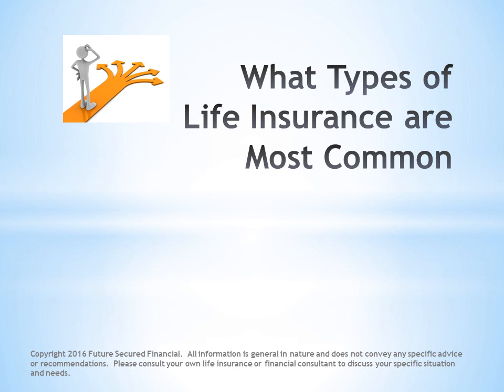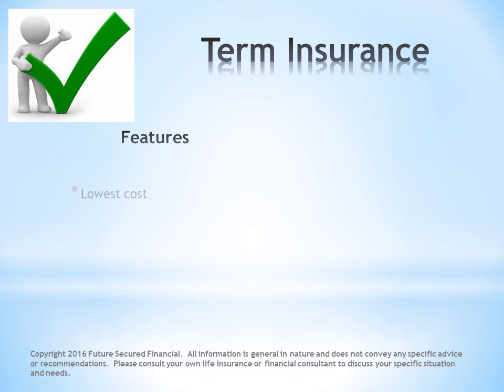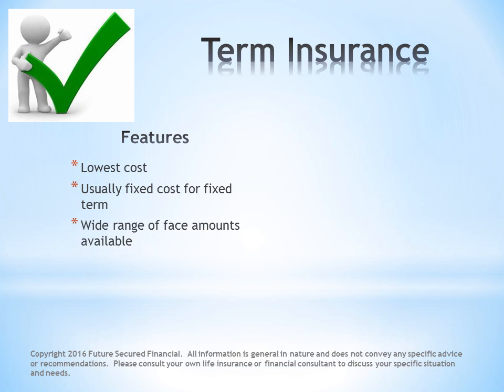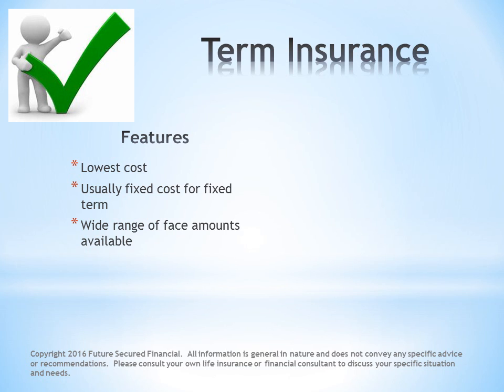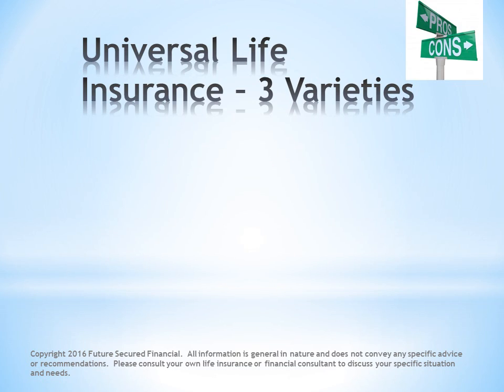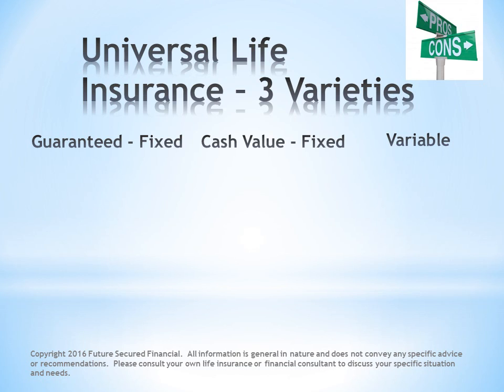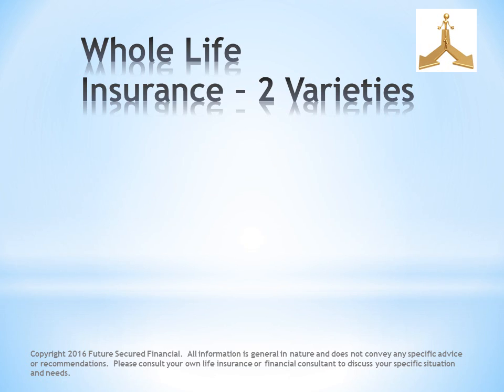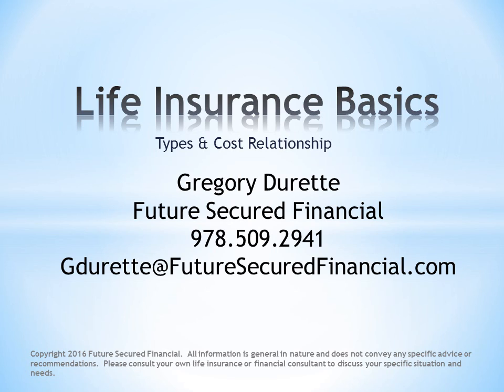Life Insurance Basics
Learn about the basic types of life insurances available in the marketplace and the general rates associated with each.  Hopefully, this information will help you choose the right policy for you and your family.